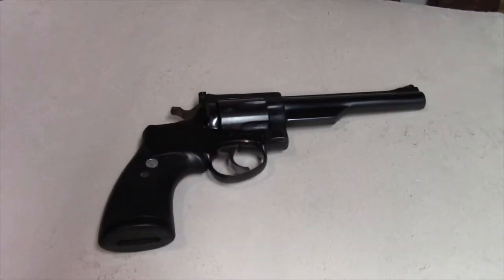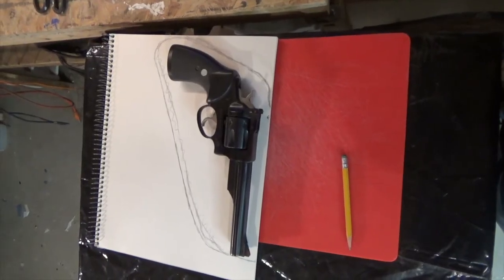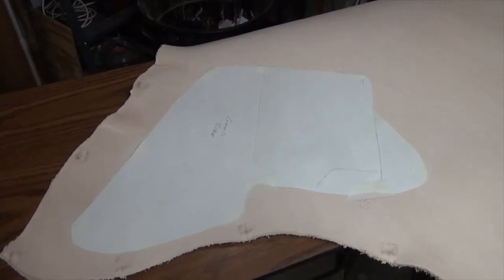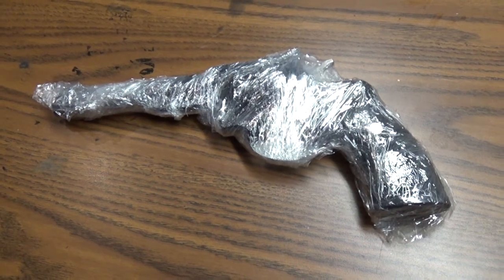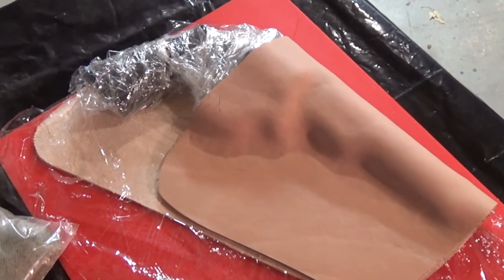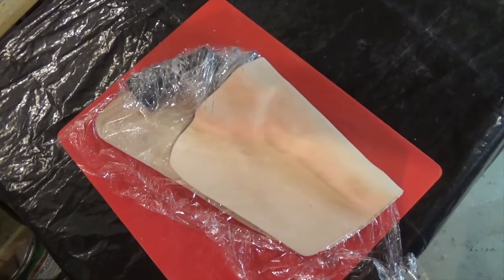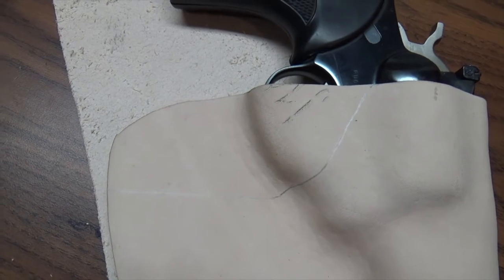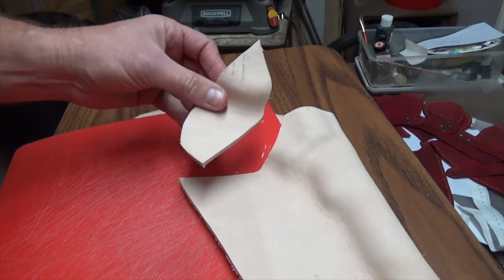Custom Leather Shoulder Holster (Part 1 - Wet Molding)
Today we make a custom leather shoulder holster for a Ruger Security Six 357 Magnum. In part one of this three part series, we focus on the design and wet molding. Keep in mind, this is my very first attempt at trying to make a custom holster. Learn from my mistakes and make yours better!